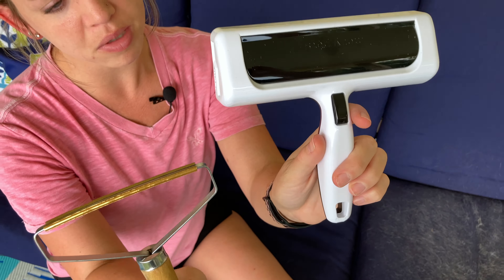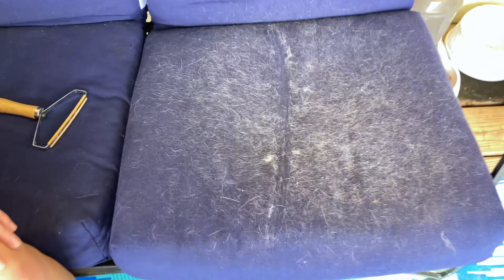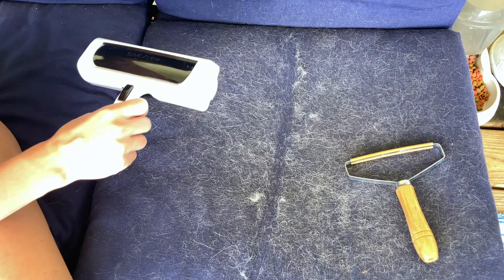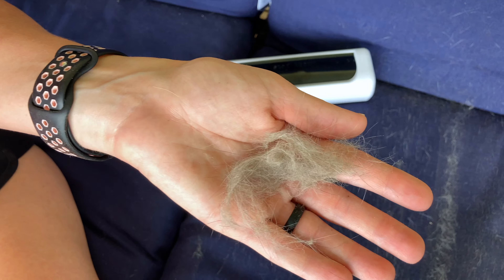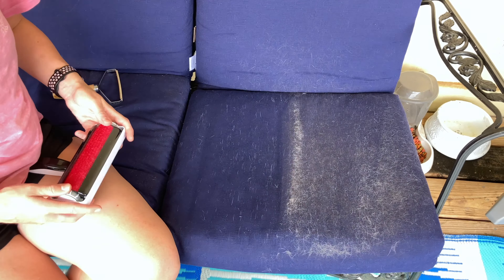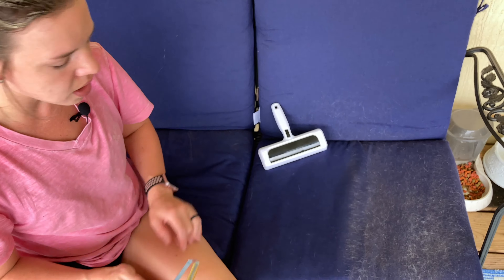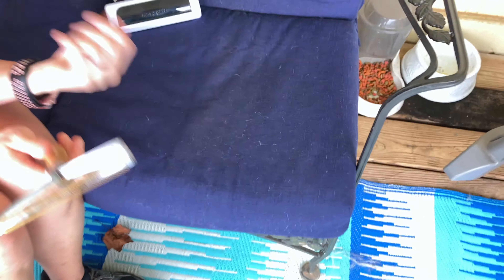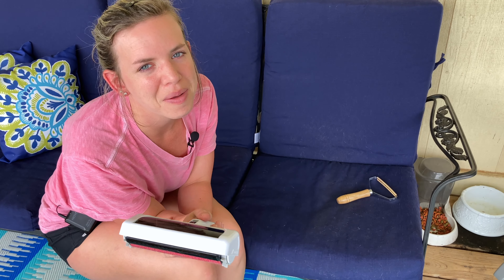Which Pet Hair Remover Works Best?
In this video, I will be testing out two of Amazon's top rated pet hair removers!

Manual Pet Hair Remover:

Pet Hair Roller:

If you haven't, please smash the LIKE for me and I would really appreciate you as a subscriber. Thanks!!!

Here are some links to the equipment that I am currently using in making my content:
2021 iMAC for video editing